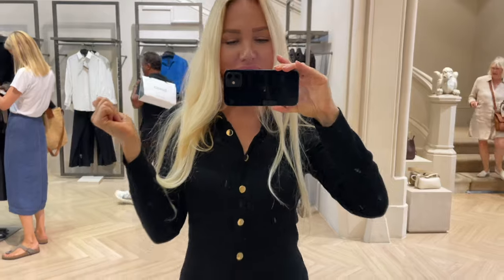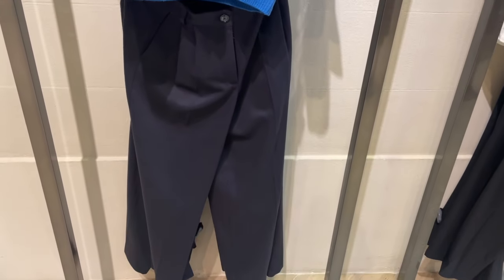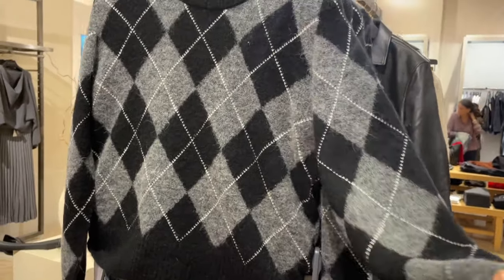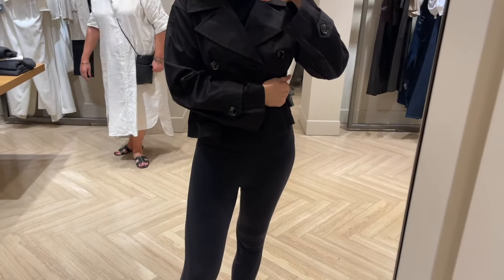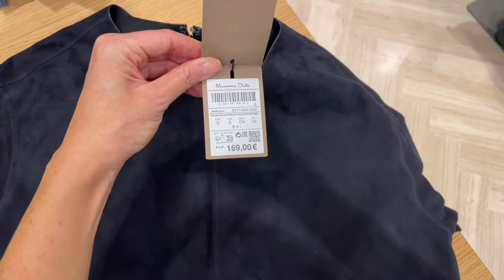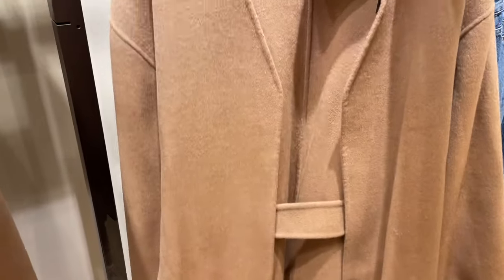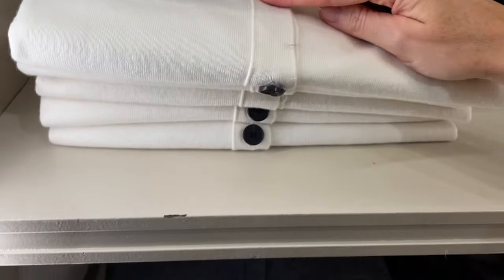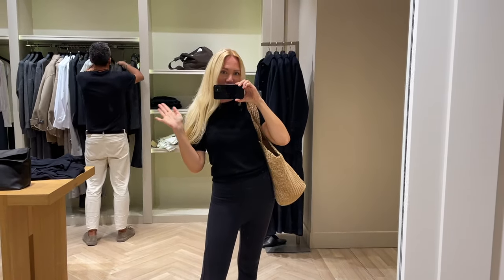MASSIMO DUTTI HAUL TRY ON AUTUMN COLLECTION | COME SHOPPING WITH ME TO MASSIMO DUTTI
I hope you enjoy watching this Massimo Dutti haul try on come shopping with me video and see the new autumn collection from Massimo Dutti today! Last week I went to Massimo Dutti and I filmed what is new in store for autumn in Massimo Dutti and found some amazing suede leather pieces, coats, blazers and dresses they are always so nice from the Massimo Dutti autumn collection. The Massimo Dutti autumn collection is a beautiful collection and my favorite seasons. I also love the Massimo Dutti Studio Collection, very elegant and chic.

Massimo Dutti items:

Brown Jacket
Wool coat
Black coat
Grey blazer
Grey pants
Trench jacket
Coat Pinstripe
Cashmere sweater
Blue top
Grey dress
Blue suede leather top
Animal print sweater
Knit cardigan
Suede leather vest
Brown cardigan
Suede leather blouse
Suede leather trousers
Black dress
Cashmere cardigan
White cardigan
Wool knit sweater
Riding boots style

Vlogging Equipment